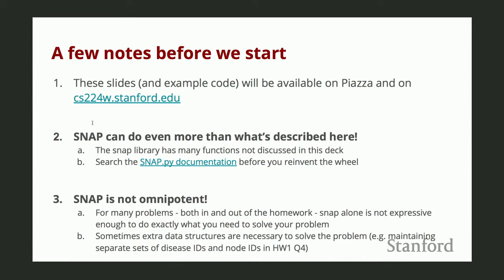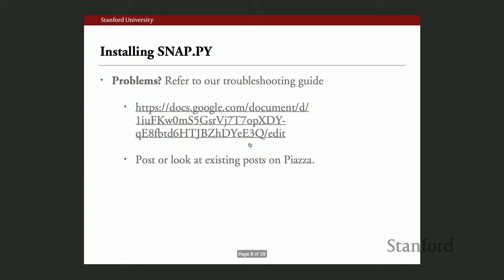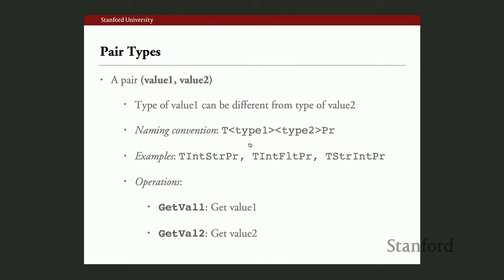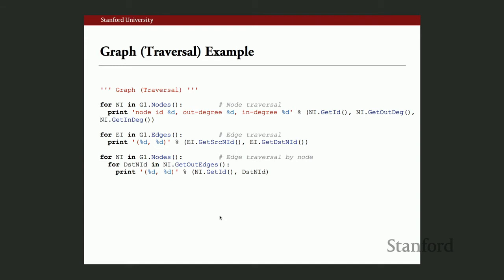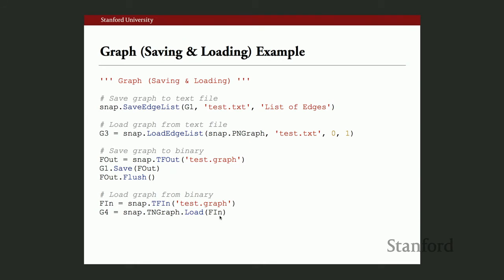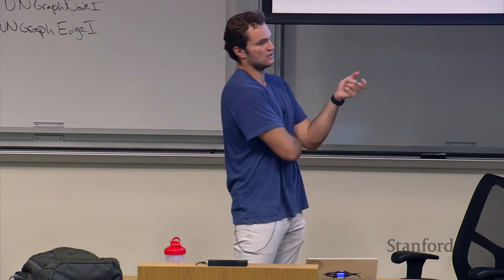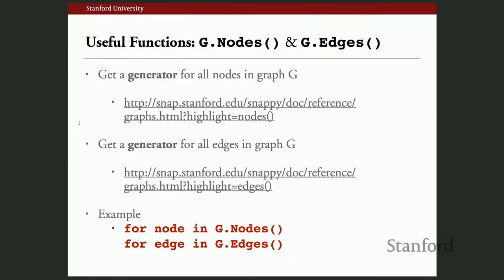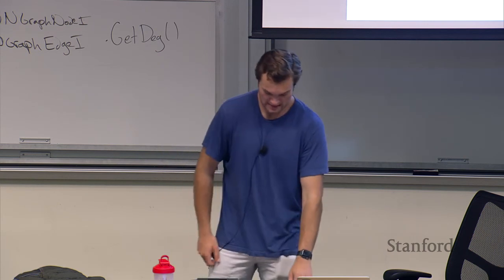GNN03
图神经网络-字幕版